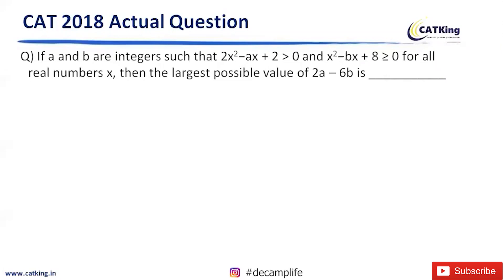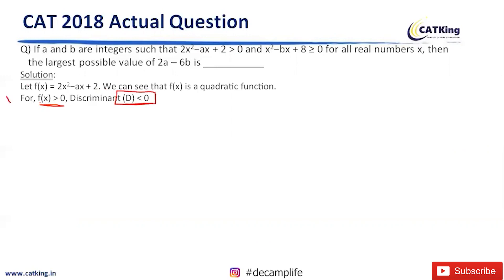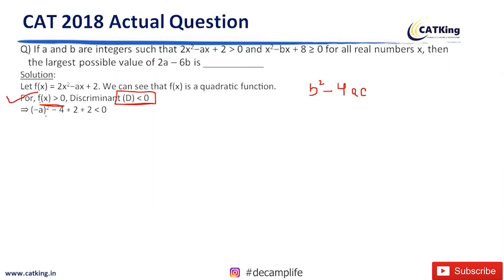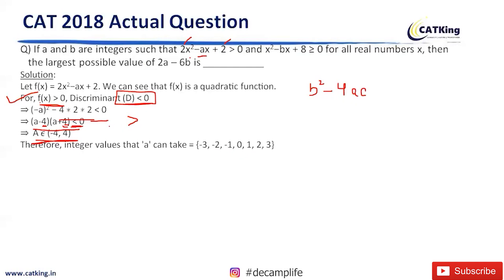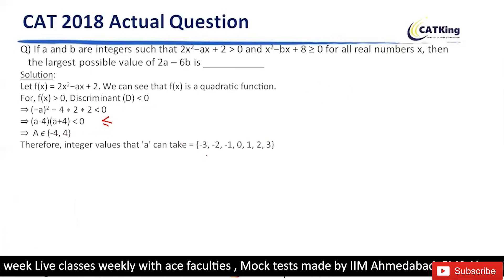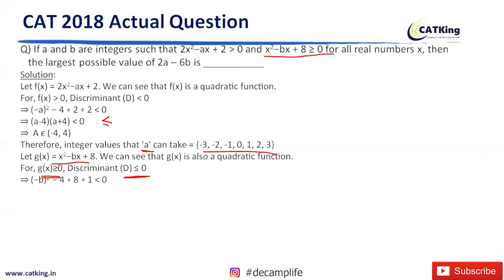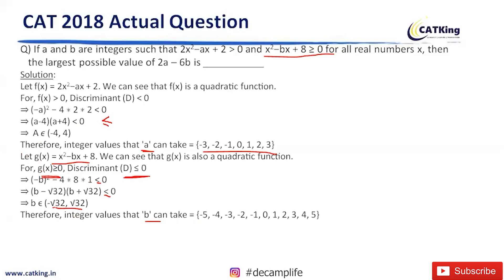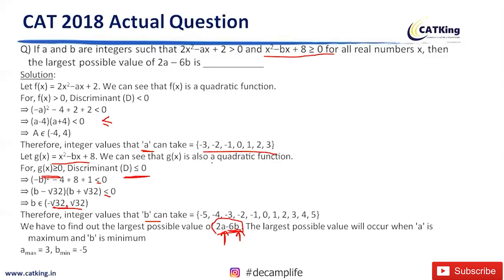CAT Quantitative Aptitude - Must Do Integers Actual CAT TITA Questions